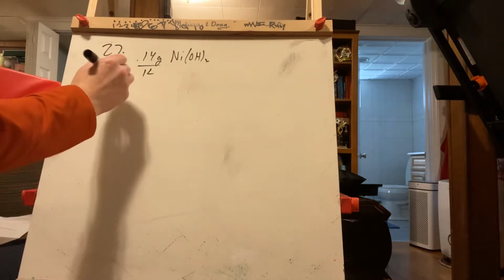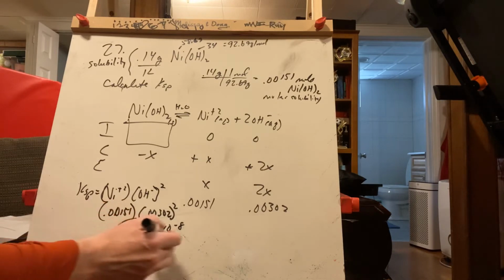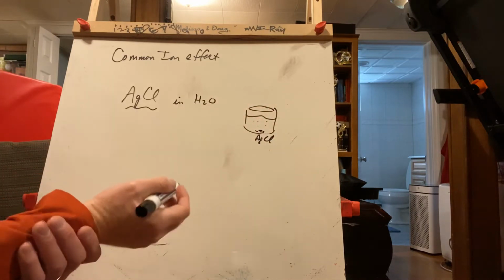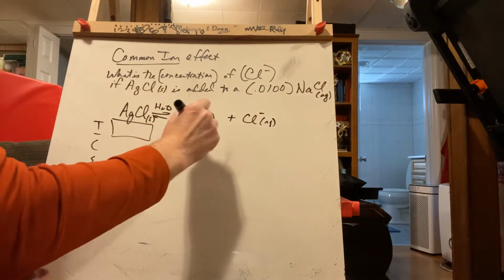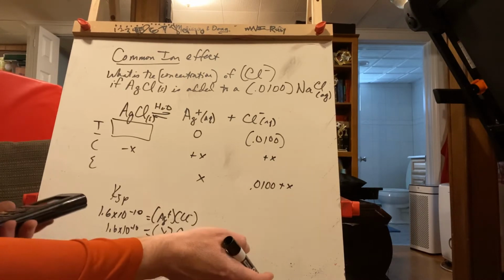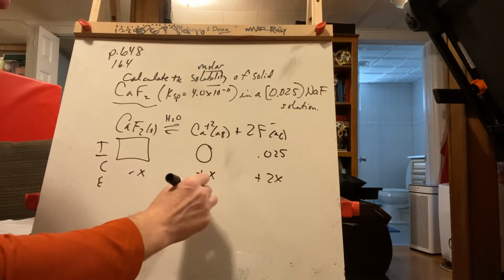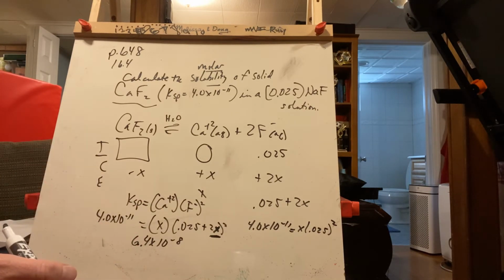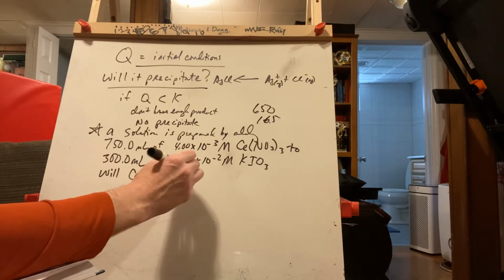3-31-2020 AP Chemistry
Ksp continued and Q vs K